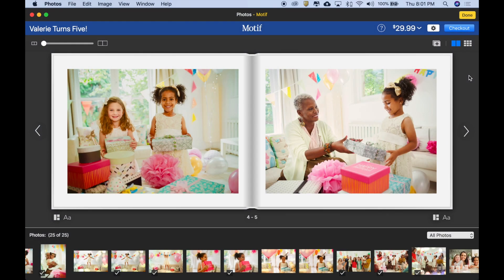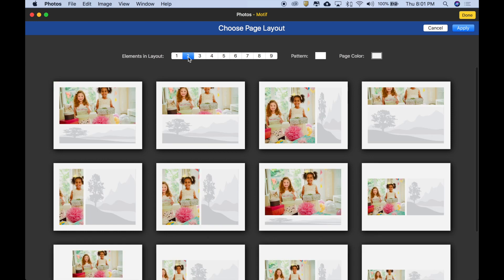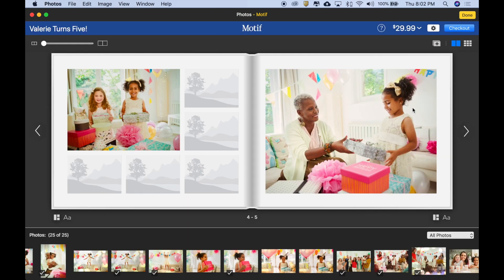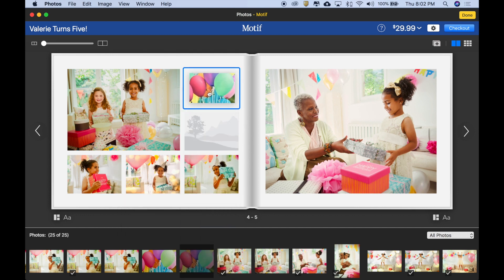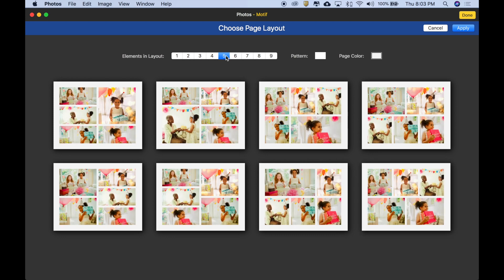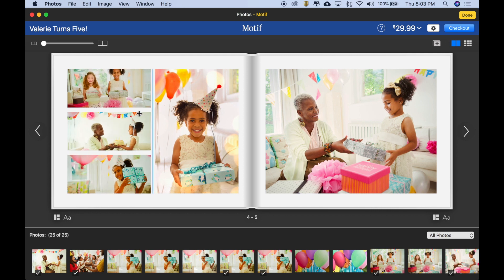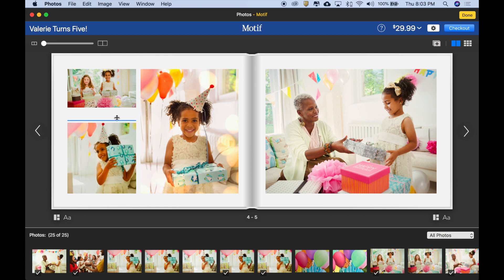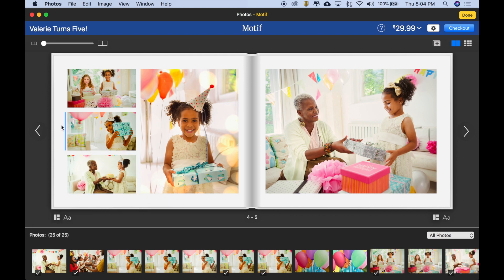Motif – Working with Page Layouts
This is a tutorial for Motif about working with page layouts. Motif is a delightfully simple extension for Photos on macOS that helps create beautifully curated photo books, cards, and calendars. Your best memories just got better.